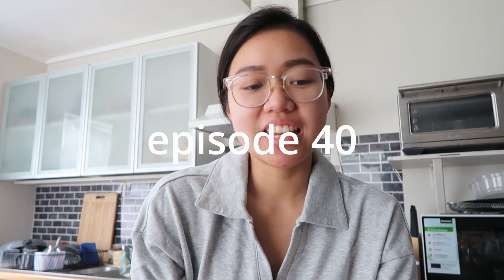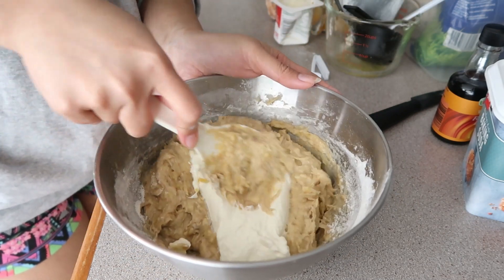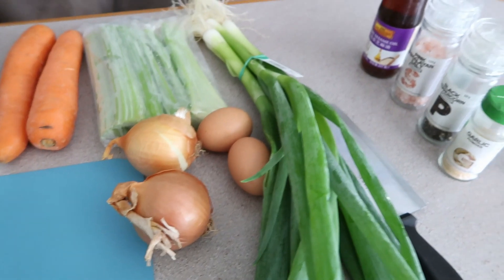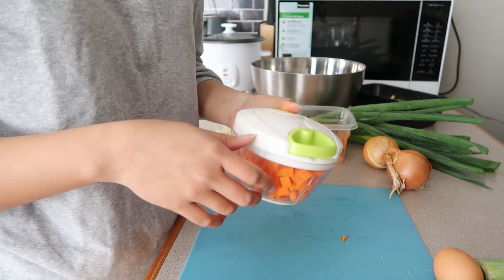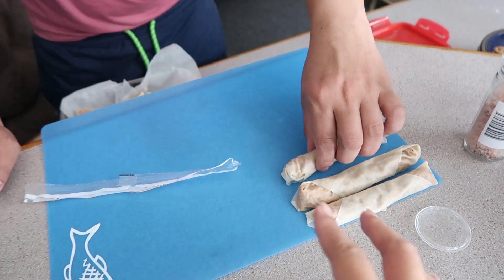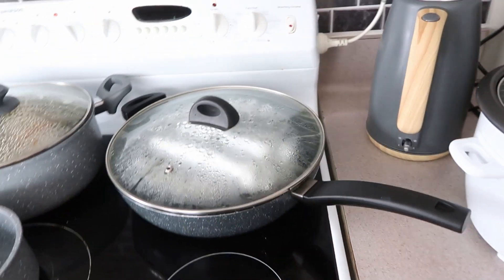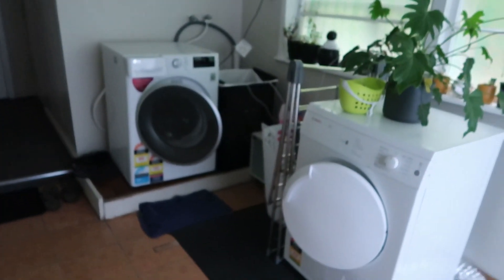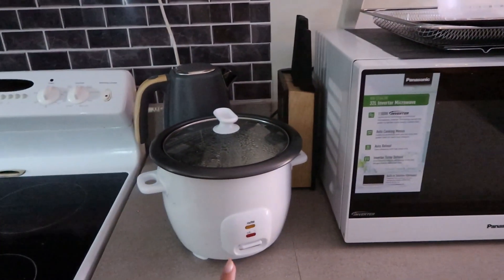ADULTING SERIES | Banana cake, Lumpia, Sinigang and embotido + mini house tour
- episode 40 -

❪ Edited on ❫
Davinci resolve